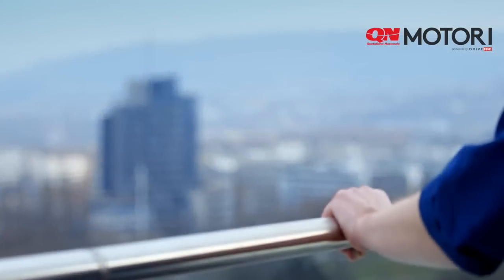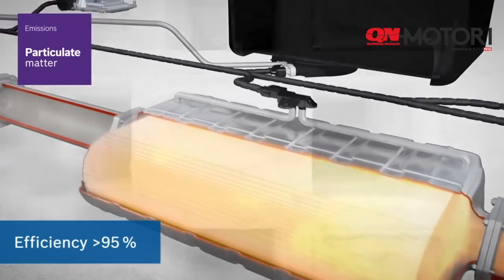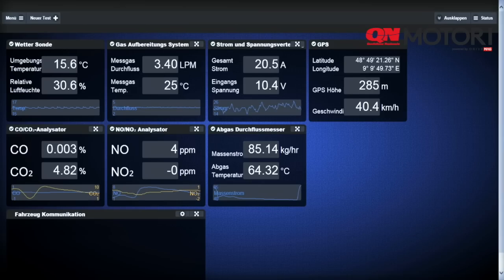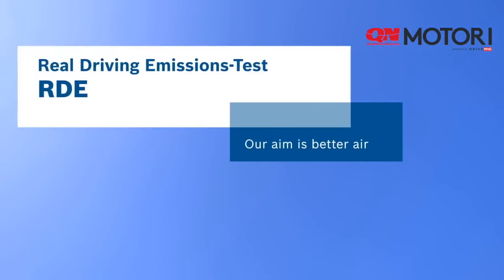Bosch e la svolta del Diesel pulito: NOx quasi azzerato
Bosch ha compiuto una svolta decisiva nella tecnologia per il diesel. Già oggi, un veicolo compatto come la Golf, dotato della tecnologia diesel Bosch, riesce a raggiungere valori medi di emissione di ossidi di azoto (NOx) fino a soli 13 mg/km nei cicli RDE. Un valore che è circa un decimo del limite che sarà imposto dal 2020.